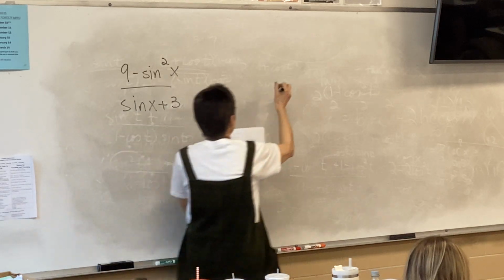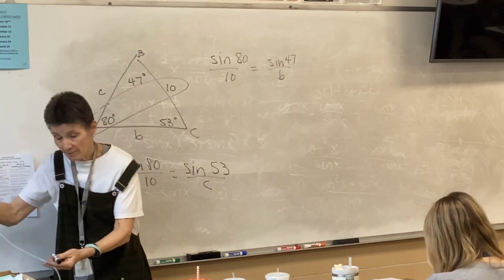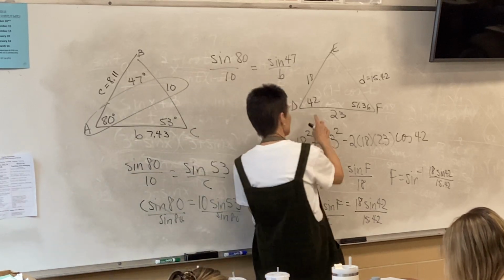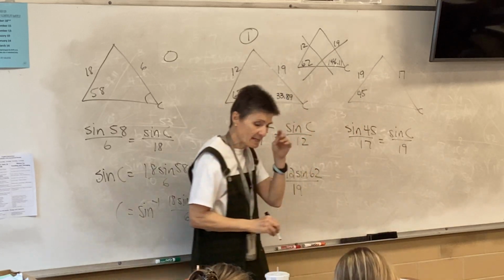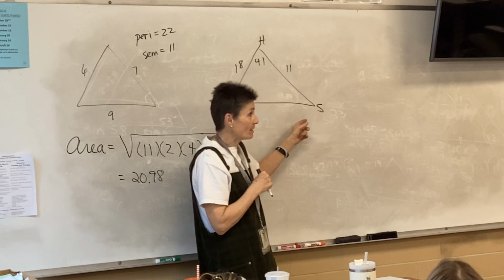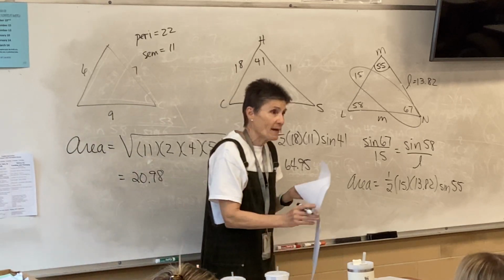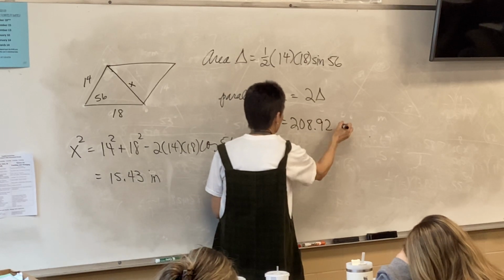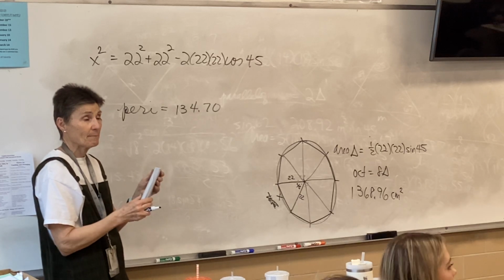Precal C Chpt 5 Ptc. Test 3